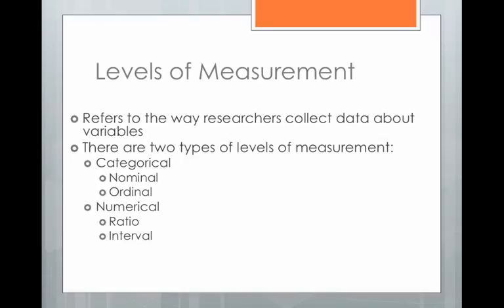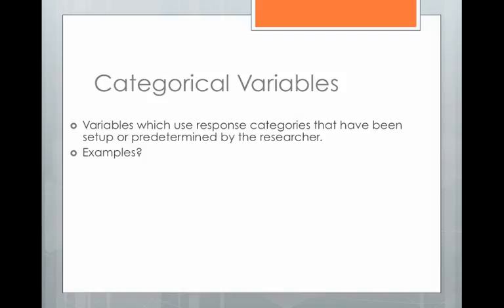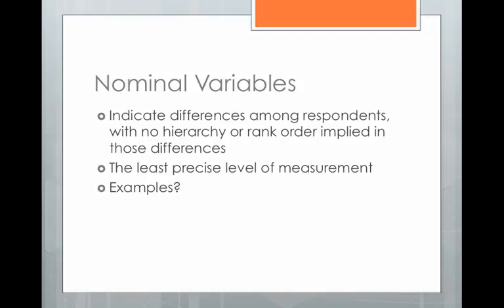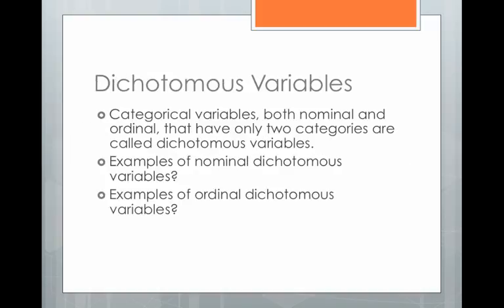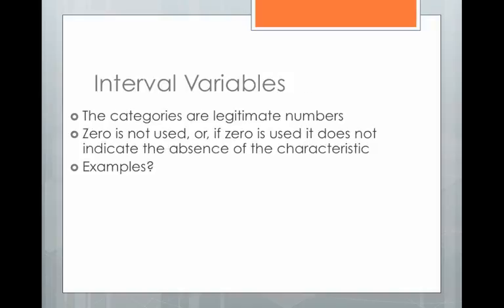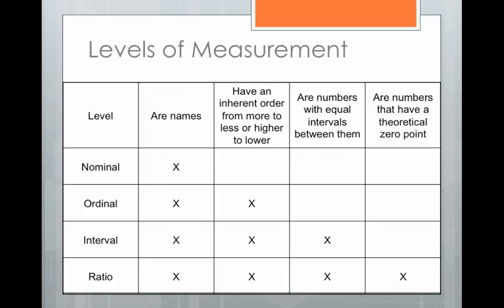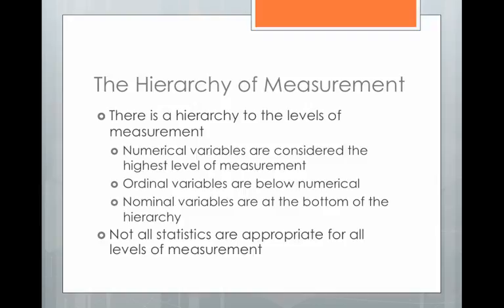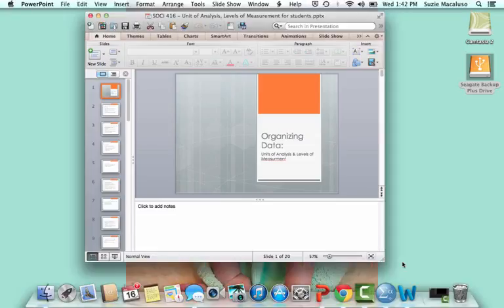Units of Analysis Part 2